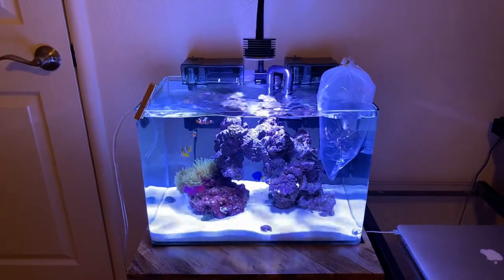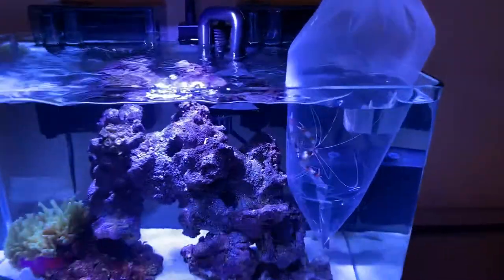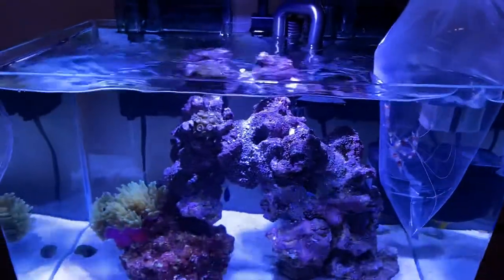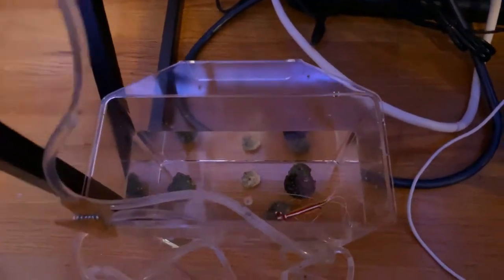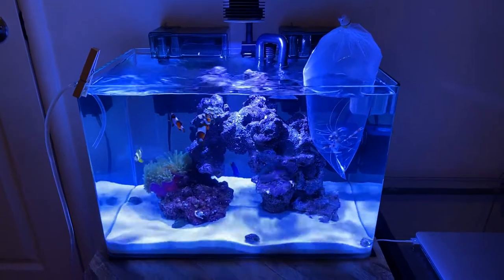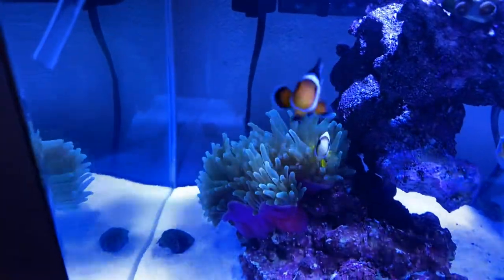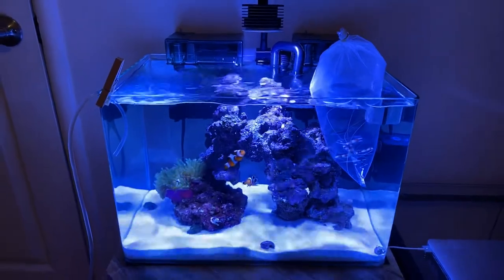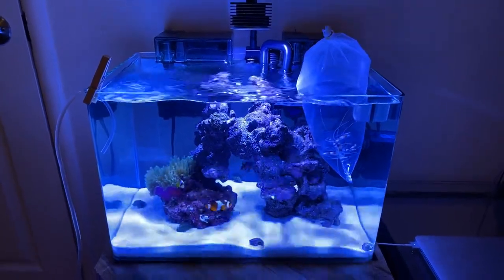10 gallon reef | livestock update | banded shrimp